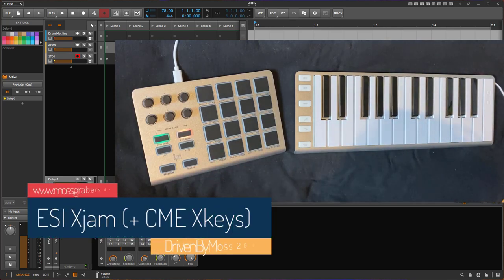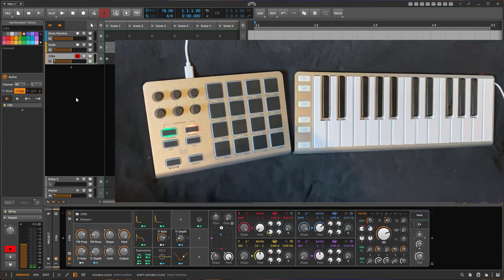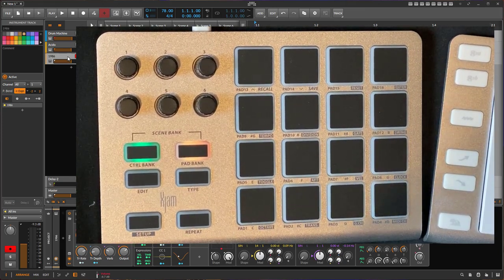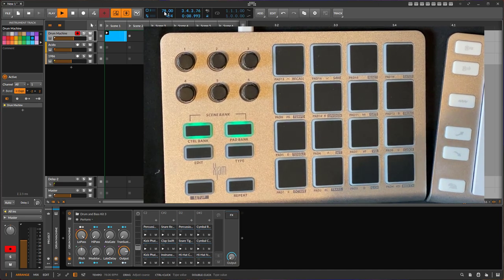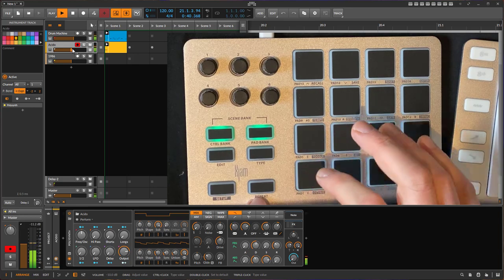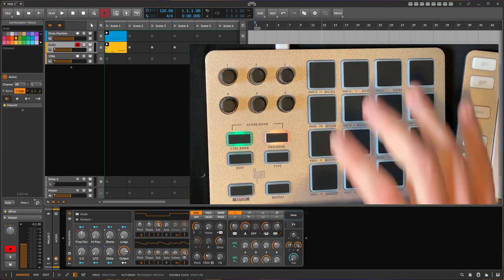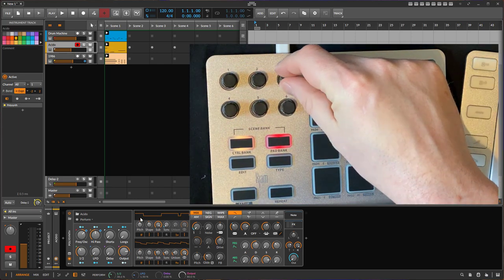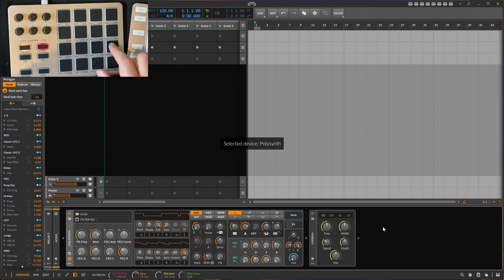ESI Xjam and CME Xkeys - Bitwig Studio Support - your companions for the road!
In this video I demo the ESI Xjam and the CME Xkeys as well as the additional DrivenByMoss support for the Xjam with Bitwig Studio. Both are some really useful devices to take on a trip.